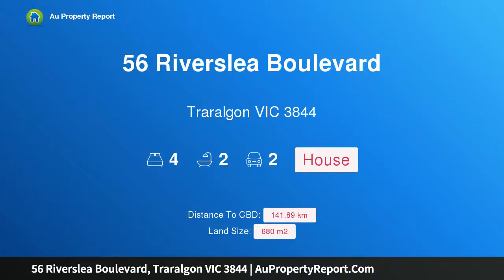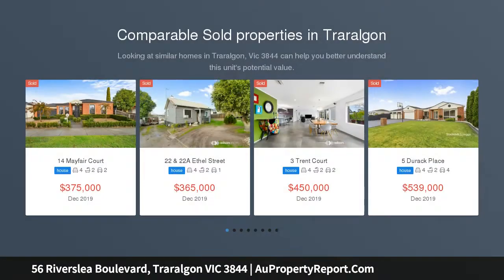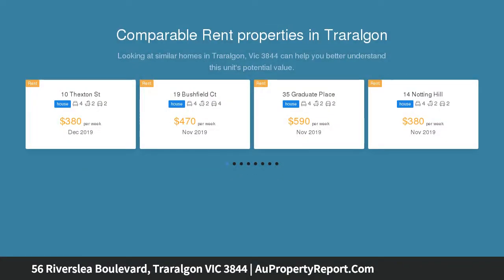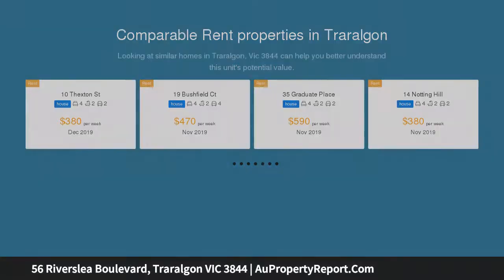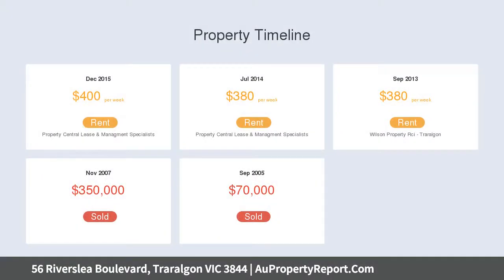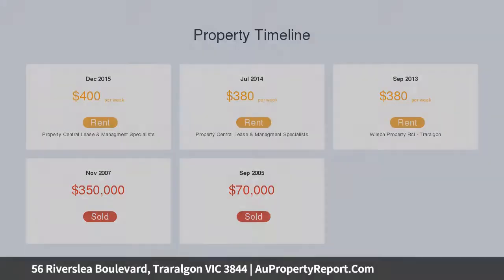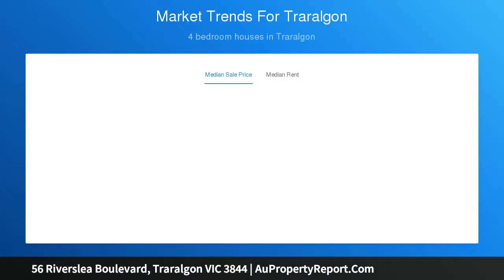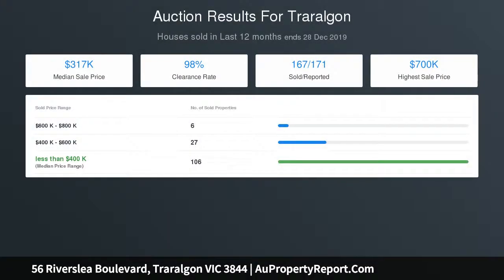56 Riverslea Boulevard, Traralgon VIC 3844 | AuPropertyReport.Com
56 Riverslea Boulevard, Traralgon VIC 3844
Property Type: house
Bedrooms: 4
Bathrooms: 4
Car Space: 2
Fantastic Family Home